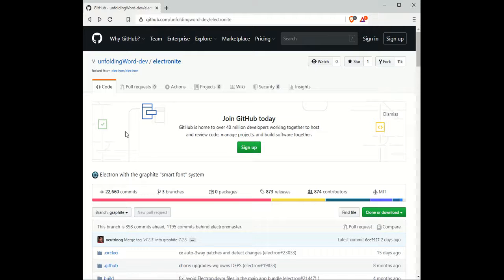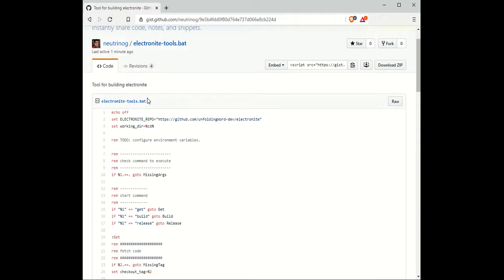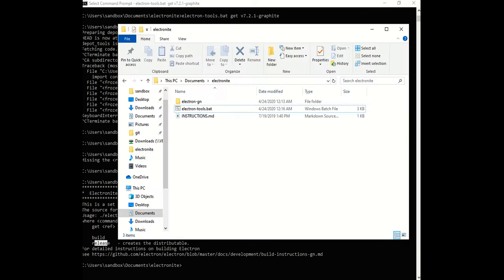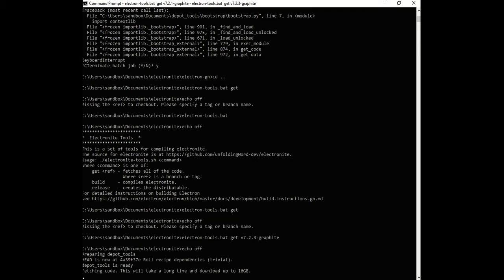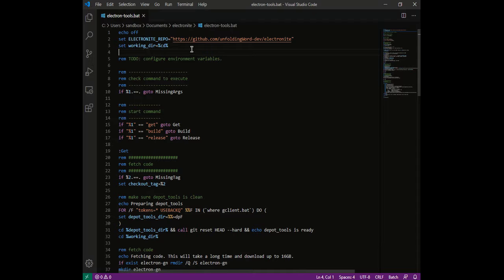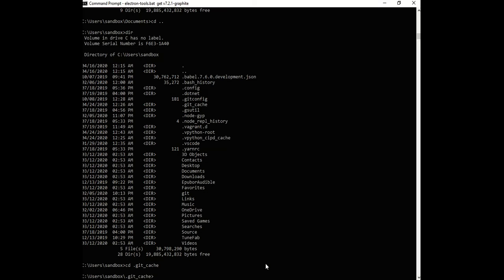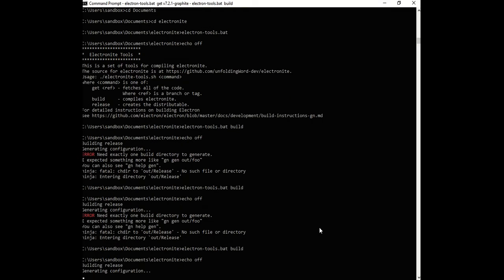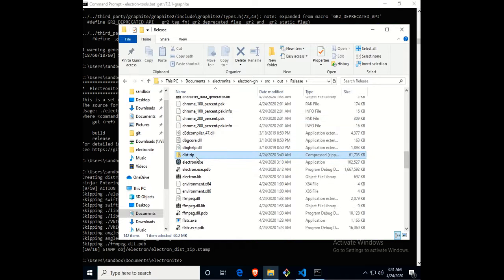Compile Electronite for Windows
This screencast shows how to compile electronite for windows.